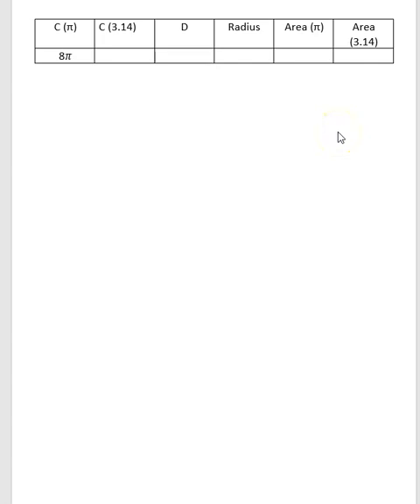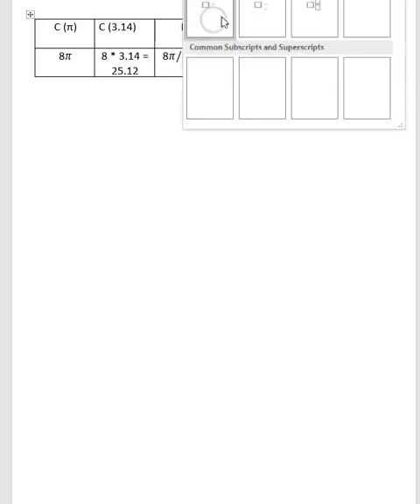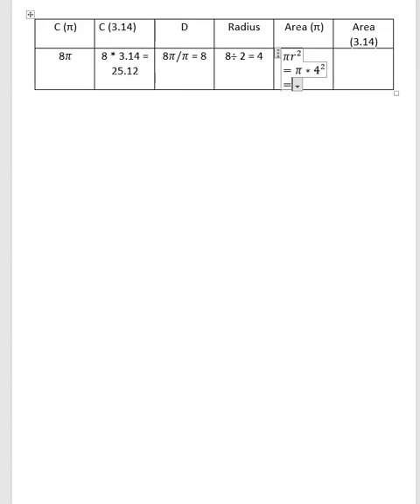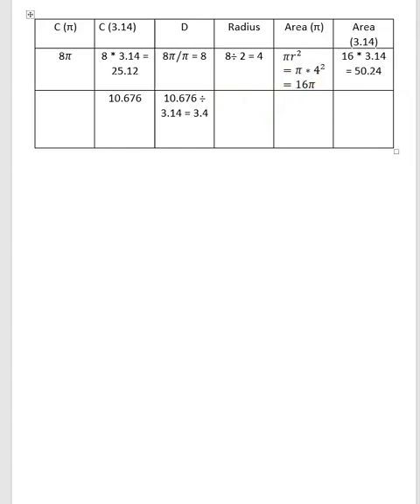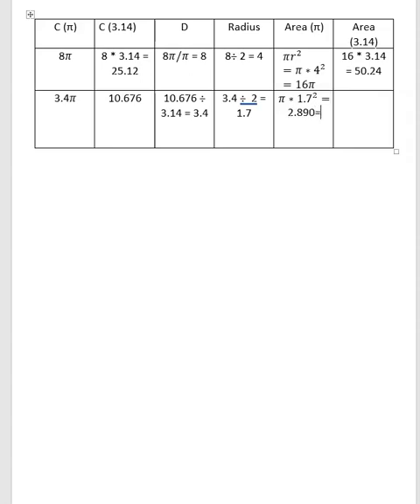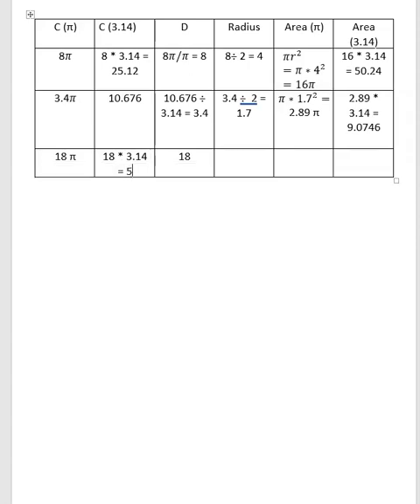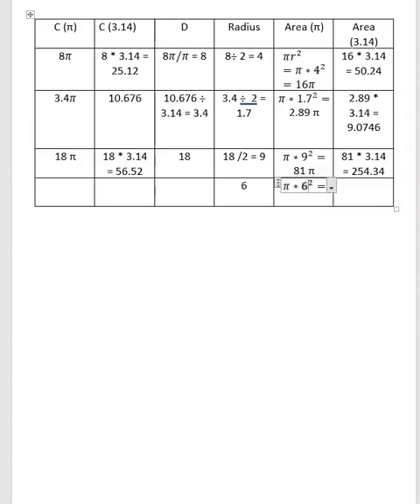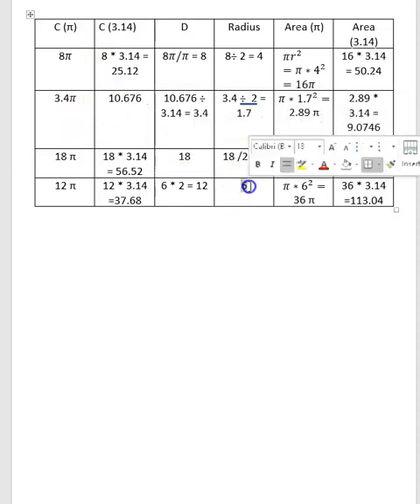radius, diameter or Circumference to any other + area of a circle